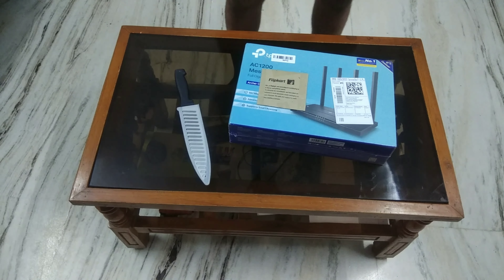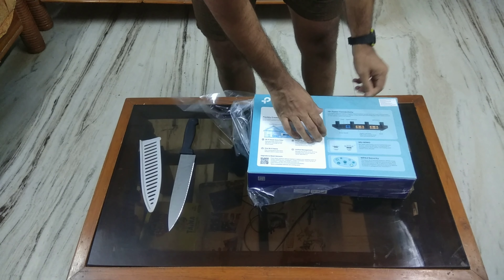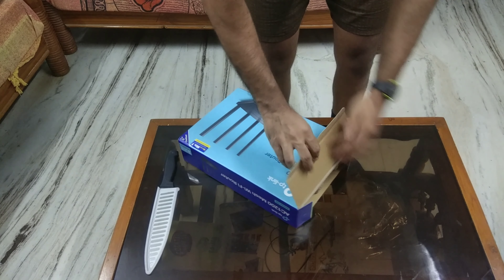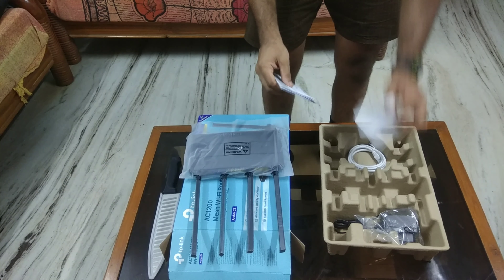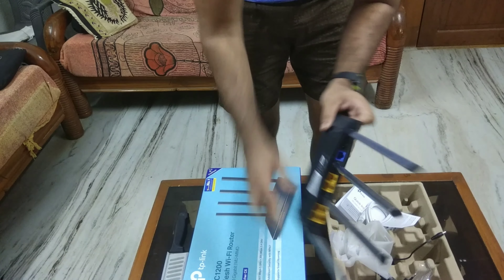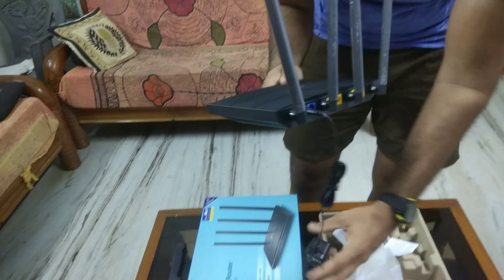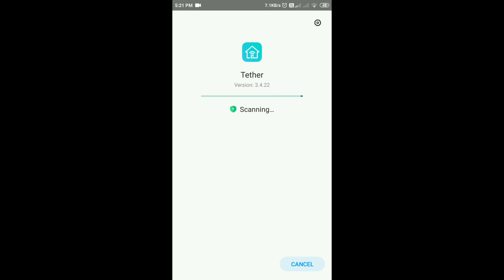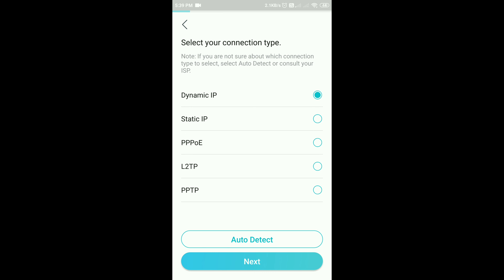Unboxing tp-link Archer C6 v3.2 1200MBPS Dual Band MUMIMO Mesh Router |Best budget router ₹2499 | 4K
This is an unboxing video of the TP-Link archer C6 version 3.2 MUMIMO Wifi Router . This router supports Mesh technology and has 4 gigaports which interests me the most in buying this router from flipkart.
The detailed specifications of this 1200 MBPS Dual Band wifi router can be found online on the TP links website.

 New
AC1200 Wireless MU-MIMO Gigabit Router
AC1200 Dual-Band Wi-Fi – 867 Mbps at 5 GHz and 300 Mbps at 2.4 GHz band

MU-MIMO Technology – Simultaneously transfers data to multiple devices for 2× faster performance

Boosted Coverage – Four external antennas equipped with Beamforming technology extend and concentrate the Wi-Fi signals

Access Point Mode –Supports AP Mode to transform your wired connection into wireless network

Easy Setup – Set up your Wi-Fi in minutes with TP-Link Tether app.

onemesh
AC1200
Wi-Fi Router MU-MIMO Gigabit
Archer C6

Smooth Entertainment with AC1200 Dual Band Wi-Fi
The Archer C6 creates a reliable and blazing-fast network powered by 802.11ac Wi-Fi technology. The 2.4GHz band delivers speeds up to 300Mbps, ready for everyday tasks like emailing and web browsing, while the 5GHz band delivers speeds up to 867Mbps, ideal for HD video streaming and lag-free online gaming.

867
Mbps
5GHz
Band

300
Mbps
2.4GHz
Band

Advanced Security with WPA3
The latest Wi-Fi security protocol, WPA3, brings new capabilities to improve cybersecurity in personal networks. More secure encryption in Wi-Fi password safety and enhanced protection against brute-force attacks combine to safeguard your home Wi-Fi.

Learn more about WPA3 security

Boosted Wi-Fi Coverage
Throughout Your Home
Four external antennas send Wi-Fi signals to every corner of your home. Beamforming technology detects devices, even if they are far-away or low-powered, and concentrates wireless signal strength towards them.

Archer C6Other Router without Beamforming
MU-MIMO Brings More Simultaneous Connections
MU-MIMO lets the Archer C6 serve multiple devices at once. No more bandwidth congestion or latency. All devices get their data faster and Wi-Fi is used more efficiently!

Traditional Router
Stream data to one device at a time

Archer C6
Stream data to multiple devices simultaneously

Desktop

4K HDTV

Computer

Nas

Gigabit Connectivity, 10× Faster
With one Gigabit WAN port and four Gigabit LAN ports, speeds can be up to 10× faster than standard Ethernet connections. Connect your favorite wired devices to Archer C6 and get impressed!

TP-Link OneMesh™:
Flexibly Create a Whole-Home Wi-Fi
OneMesh™ is a simple way to form a Mesh network with a single Wi-Fi name for seamless whole-home coverage. Just connect a OneMeshTM range extender to a OneMesh™ router. No more searching around for a stable connection.

Learn More about OneMesh™

Wi-Fi Dead-Zone Killer
Eliminate weak signal areas with Wi-Fi coverage for the whole house

Smart Roaming
Uninterrupted streaming when moving around your home

One Wi-Fi Name
No more switching Wi-Fi network names

Unified Management
Manage the whole-home Wi-Fi by managing the central node via Tether app/Web UI

It’s An Access Point, Too
Switch the working mode of the Archer C6 to Access Point Mode to share your wired network with other wireless devices.

RouterArcher C6
Easy Setup and Management with the Tether APP
The free Tether app is available for both Android and iOS devices, making it easy to set up the Archer C6 and manage your network settings.

Tether App Tether QRcode
Apple Store
Google Store
*Maximum wireless signal rates are the physical rates derived from IEEE Standard 802.11 specifications. Actual wireless data throughput and wireless coverage are not guaranteed and will vary as a result of 1) environmental factors, including building materials, physical objects, and obstacles, 2) network conditions, including local interference, volume and density of traffic, product location, network complexity, and network overhead, and 3) client limitations, including rated performance, location, connection, quality, and client condition.

*Use of MU-MIMO requires clients to also support MU-MIMO.